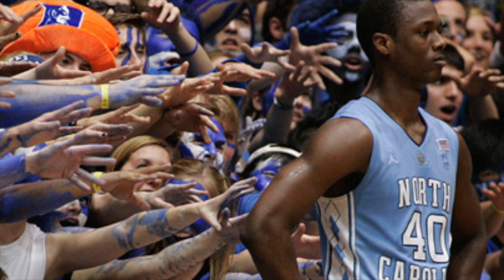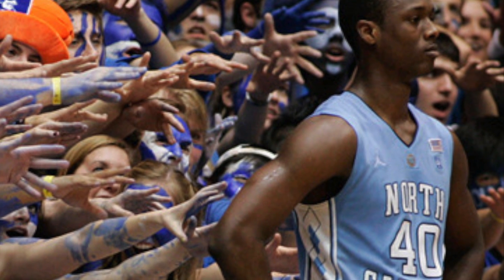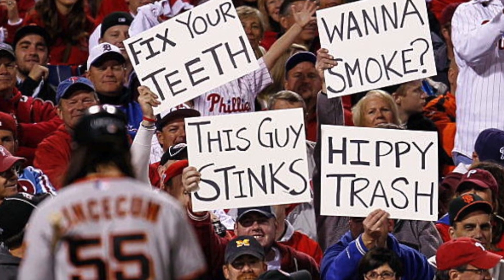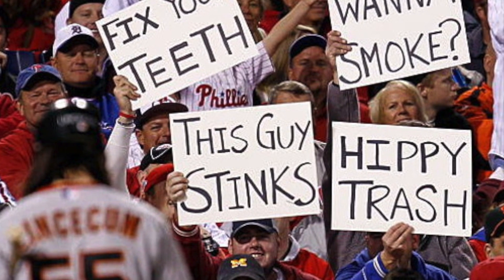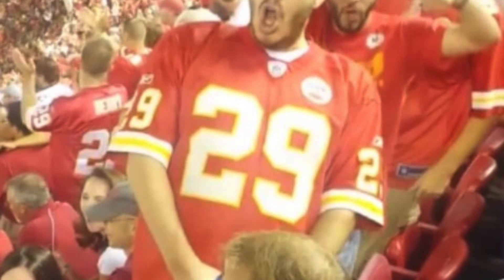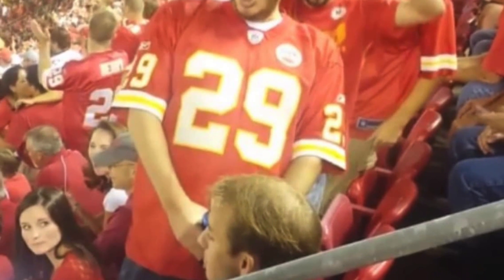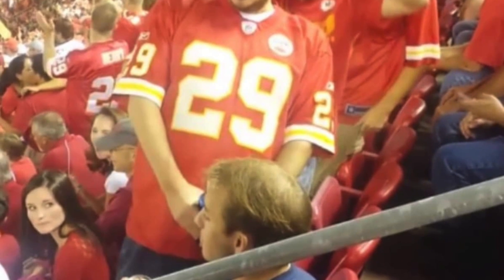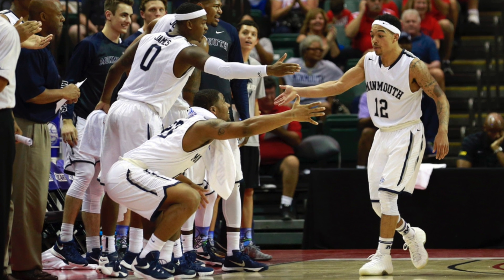HOME COURT ADVANTAGE - PROPER CONDUCT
Coach Tray Huntsman speaks on the topic of appropriate student sections vs home court advantage. There are some powerful nuggets of truth that I believe every program should look into. For more information on the Huntsman program go to huntsmanelite.com.